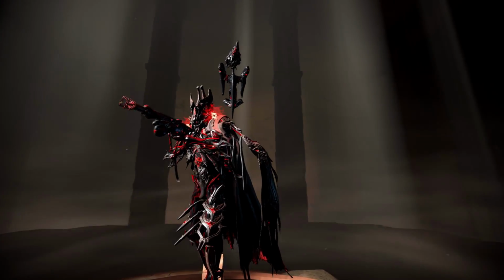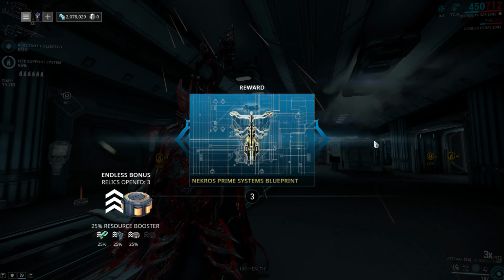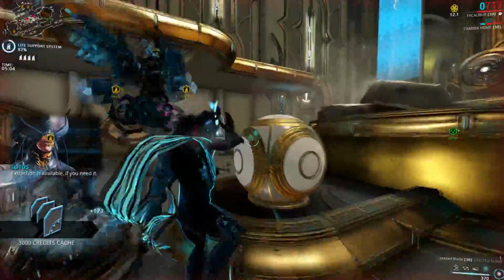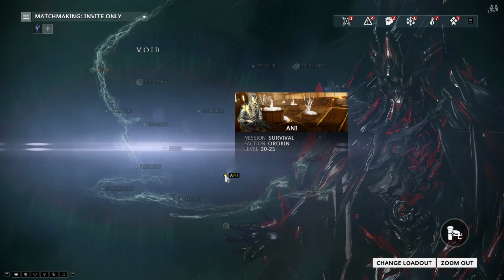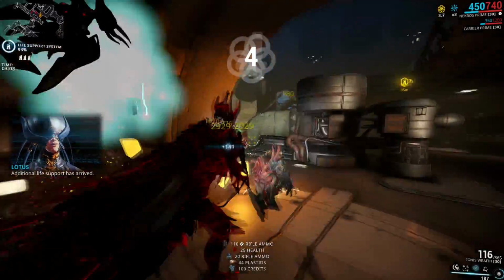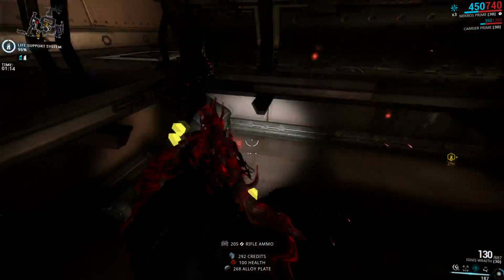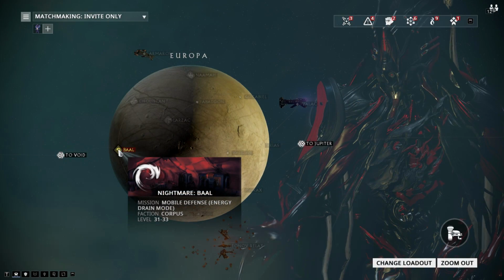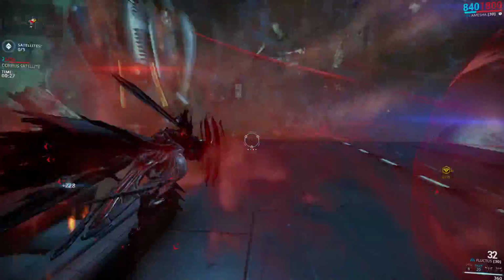Warframe Farming - The Ultimate Resource Farming Guide (2017)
00:00 Intro
00:42 Frame / Weapon Setup (Recommended)
02:29 Endless Fissure Missions

03:50 Ferrite
04:16 Neurodes
05:32 Neural Sensors
06:20 Argon Crystals & Control Modules
07:27 Gallium, Polymer Bunles & Plastids
08:16 Nano Spores, Mutagen Samples & Lephantis Nav Coordinates
09:20 Orokin Cells, Detonite Ampules, Circuits & Alloy Plates
10:28 Salvage & Morphics
10:59 Rubedo, Fieldron Samples & Oxium
12:00 Tellurium
12:34 Cryotic

12:44